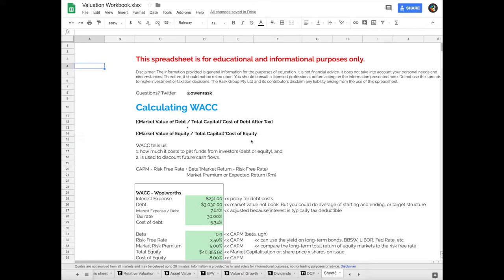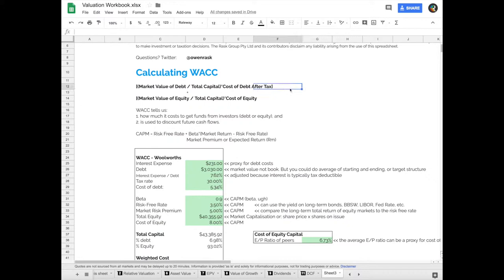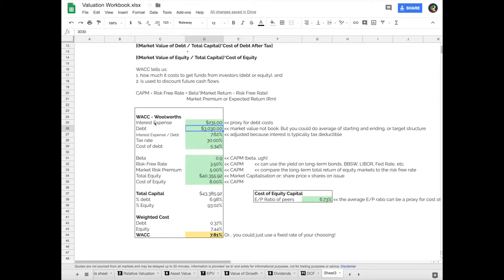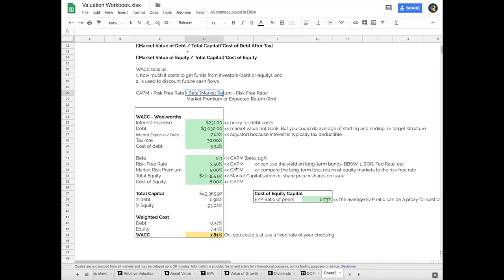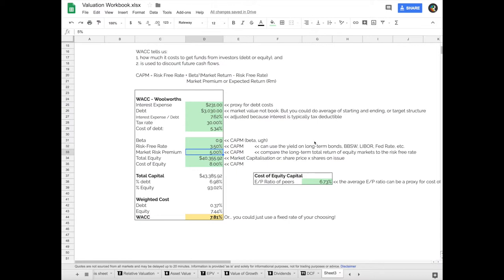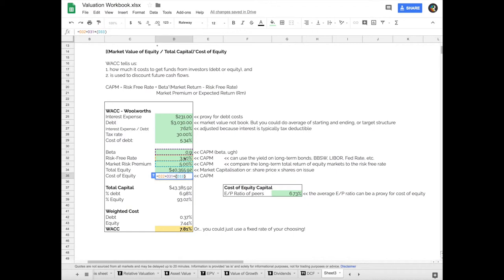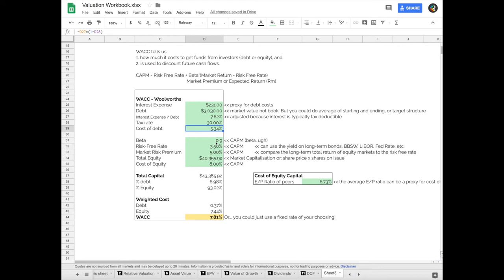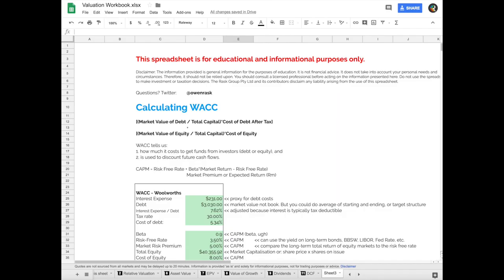WACC Explained & How To Calculate It For Valuation | Rask Finance | [HD]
Here's how to calculate the Weighted Average Cost of Capital (WACC) for valuation, including discounted cash flow (DCF) analysis and more.

Looking for more finance and investment education?

where you'll find FREE courses, videos, calculators, quizzes, blog posts, and more.